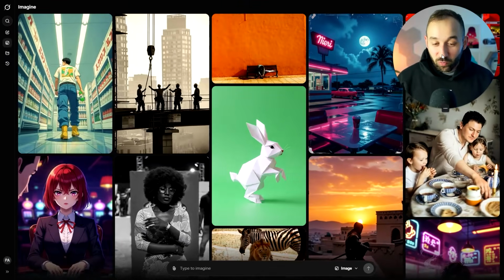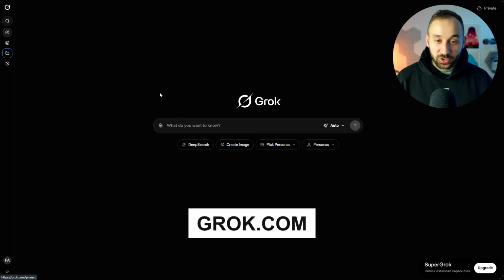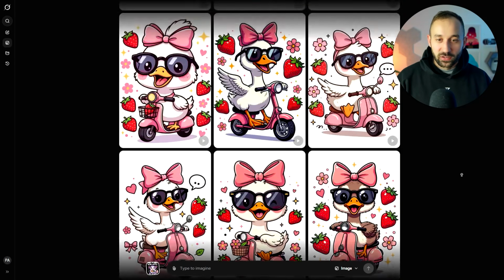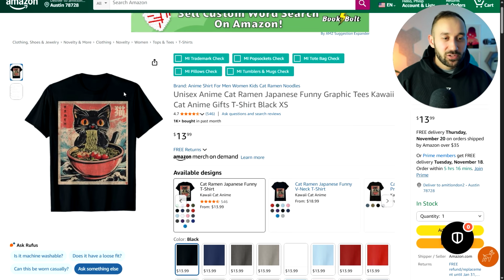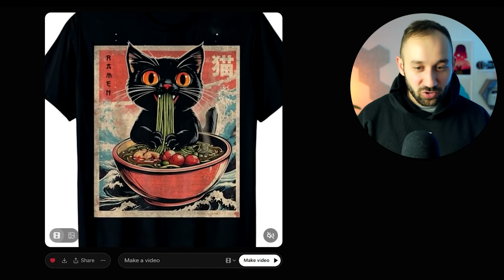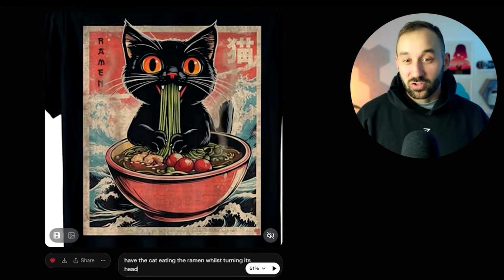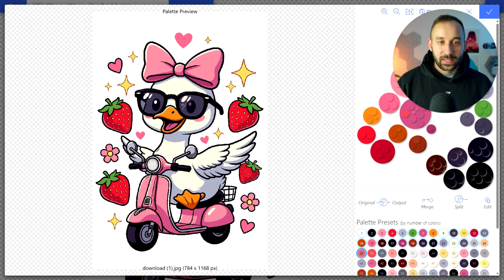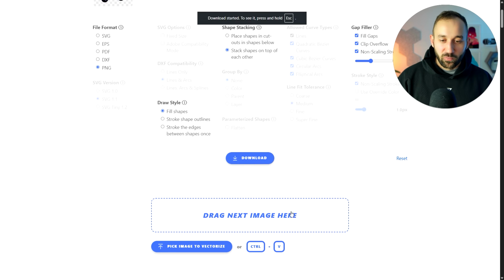The Free Ai T-Shirt Designer Nobody's Talking About